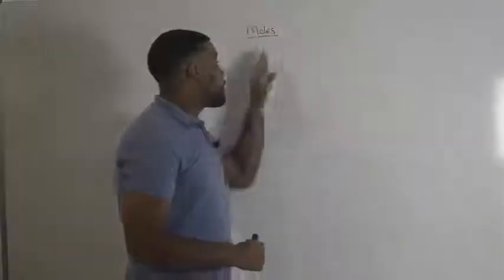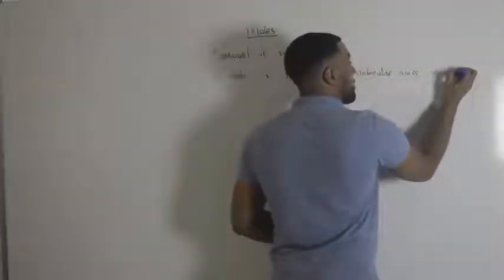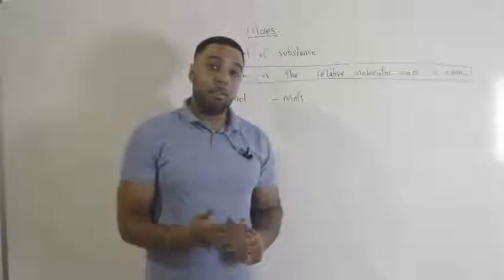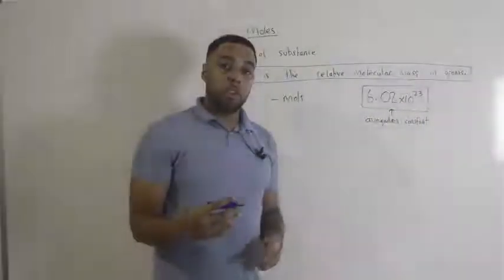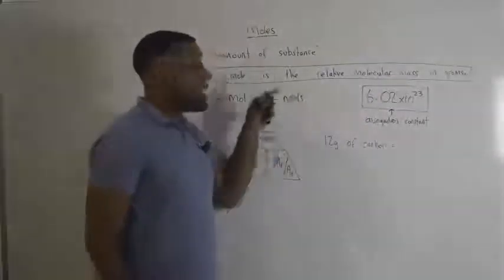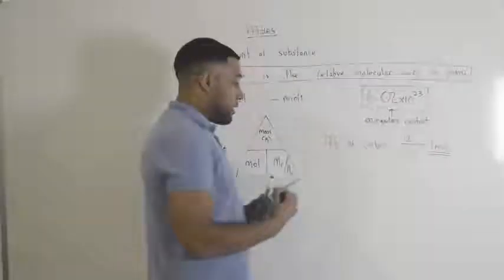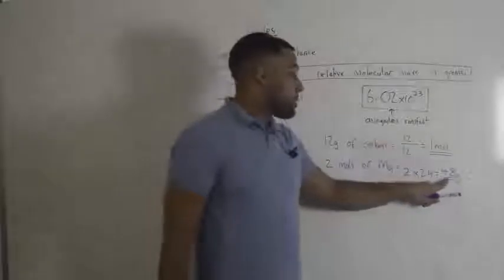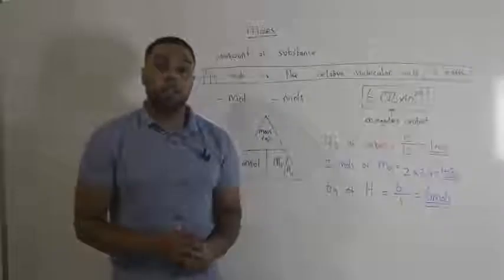What is a Mol? NEW GCSE PAPER 1 Chemistry AQA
FInd out what Chemist mean by the term Mol.